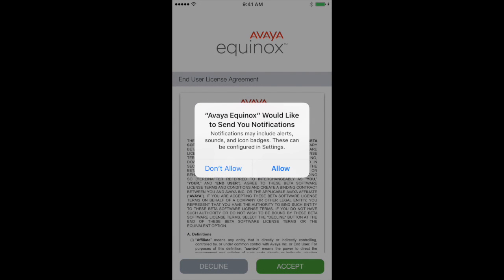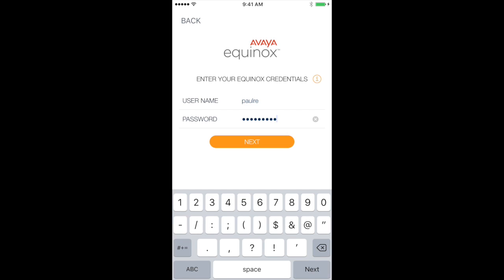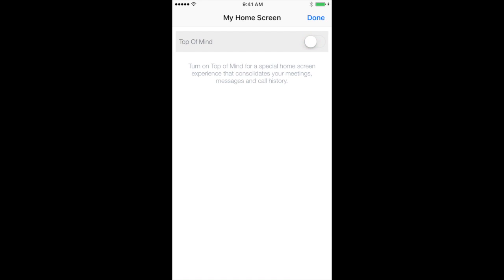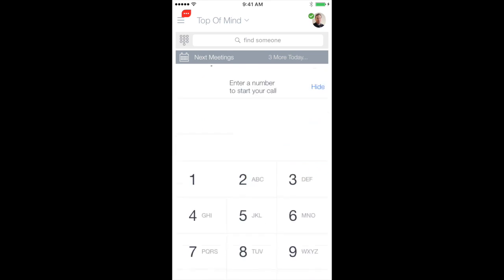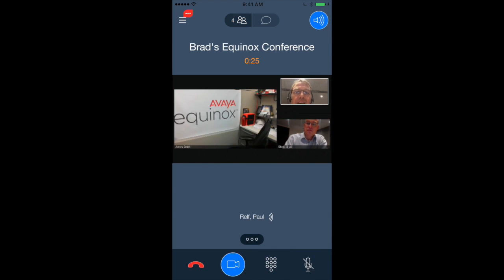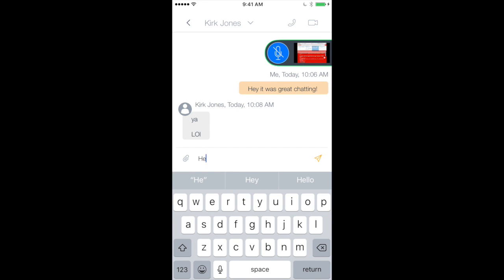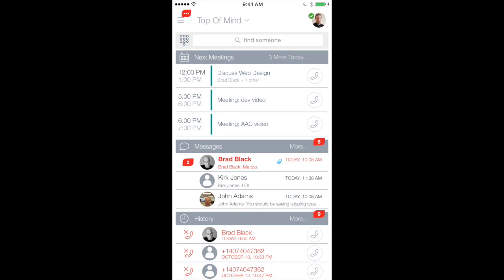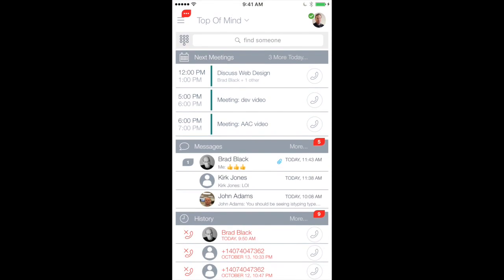Avaya Equinox Demo Mobile Experience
Demonstration of Avaya Equinox using an iPhone